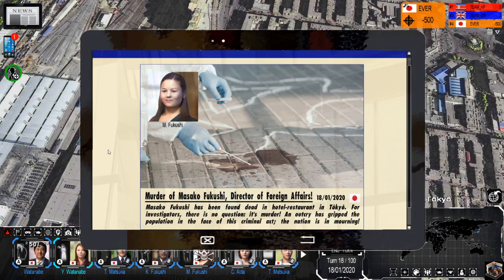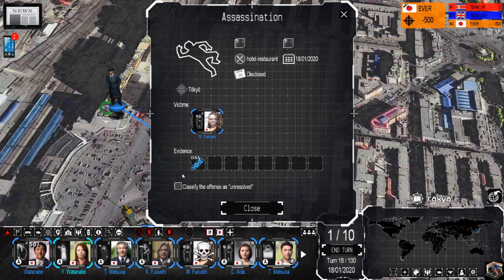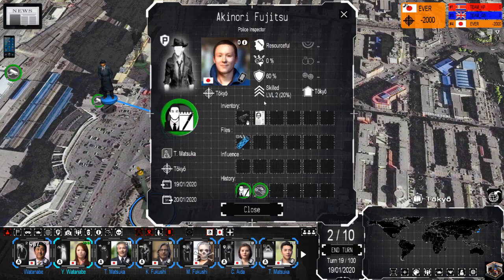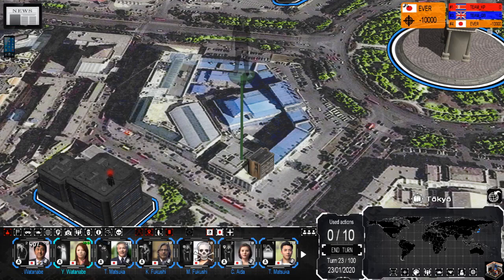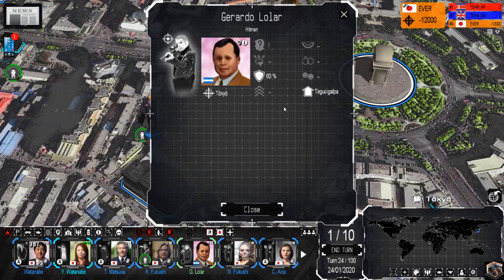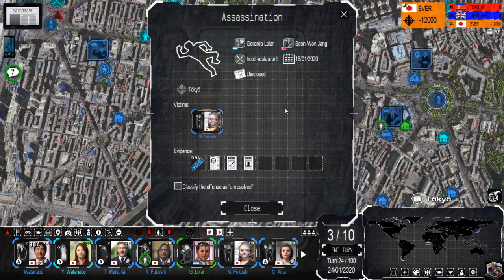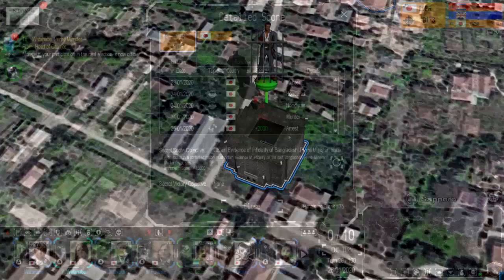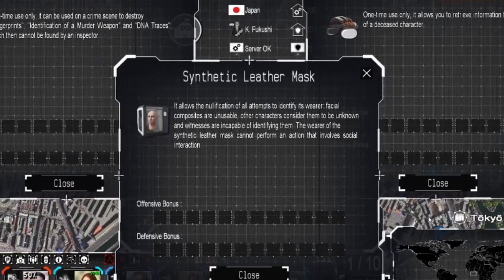4th Generation Warfare: crime & investigation tutorial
This video explains everything you need to know to play the inspectors characters and successfully investigate and find the perpetrators of crimes.